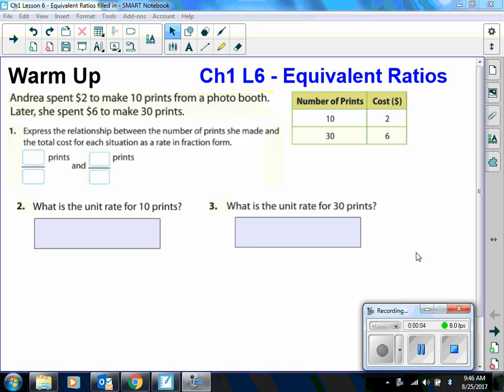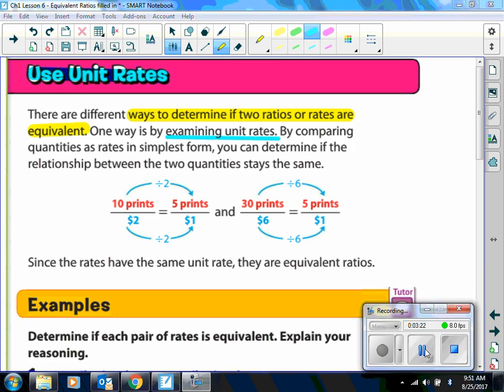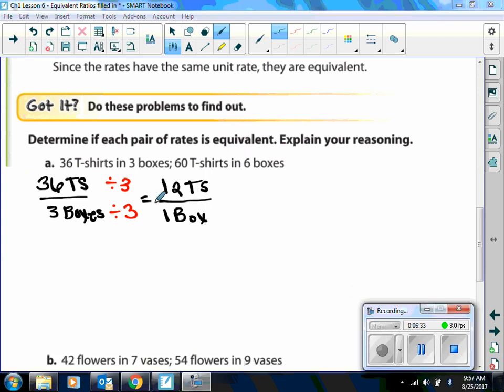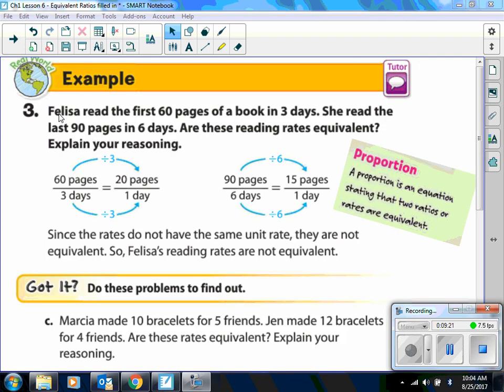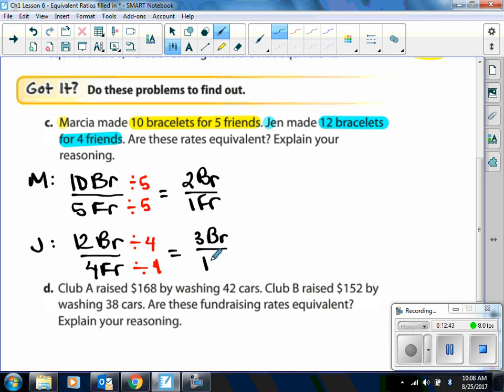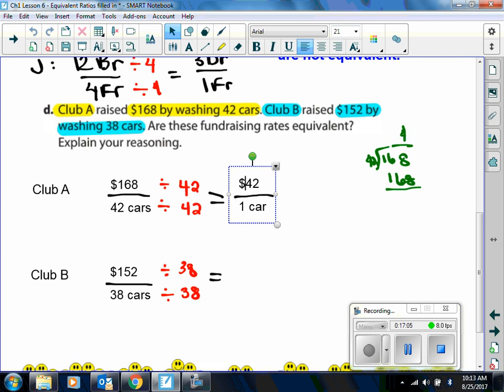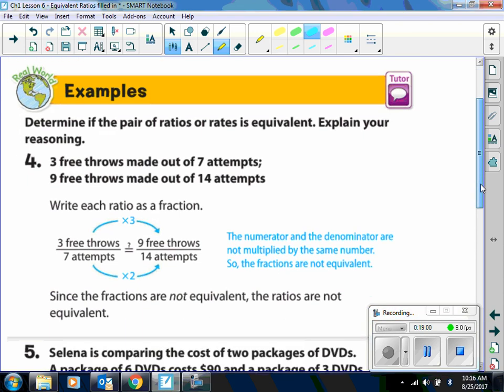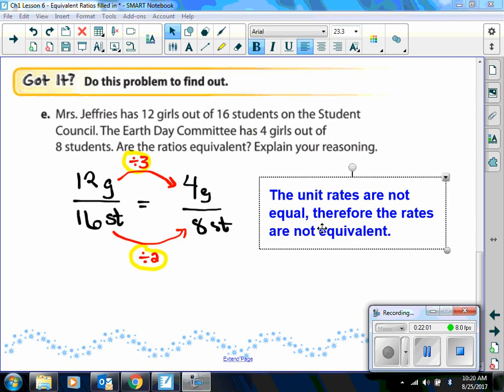Ch1 Lesson 6 Equivalent Ratios Video Lecture